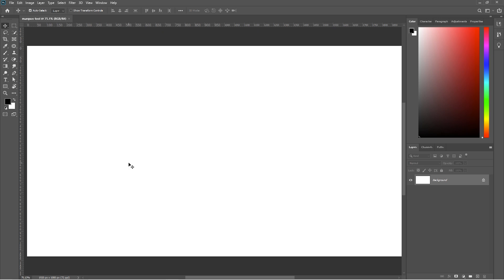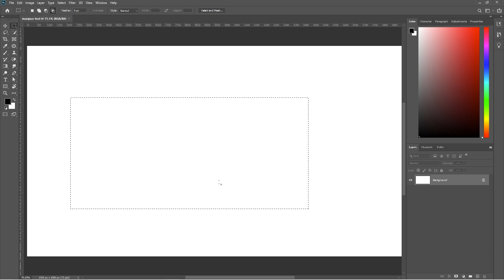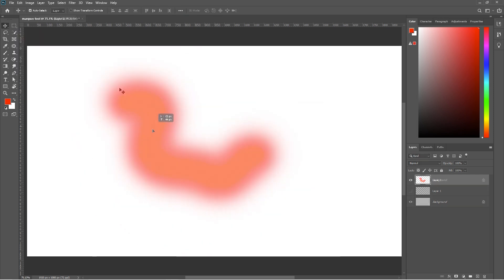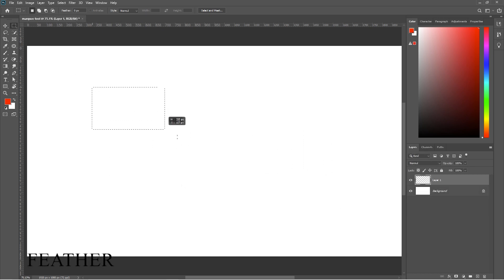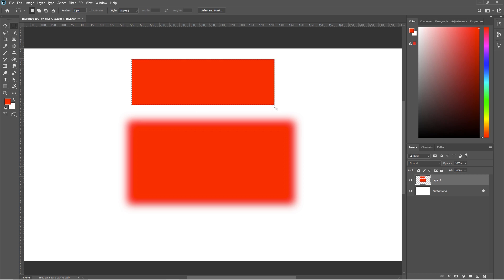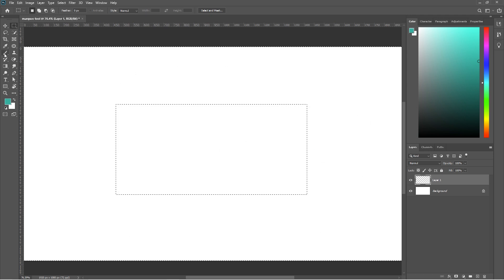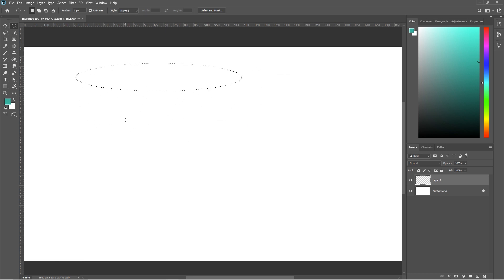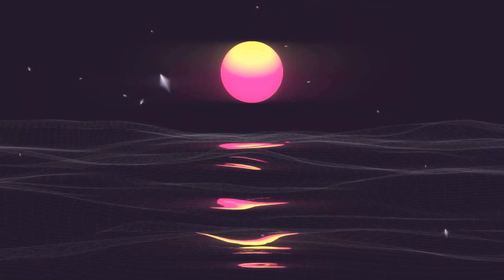All About The Marquee Tool | Photoshop guide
Photoshop Beginner to Advance in this FREE Course.

Learn Adobe Photoshop with this amazing Free Course. You'll start at the beginning and work quickly into more Tools and exciting techniques. Learn how to use Photoshop layer styles, how to change color levels, how to retouch and manipulate images, and much more. If you're a thinking to be a designer, this course will give you the strong knowledge of basics and core skills you need.